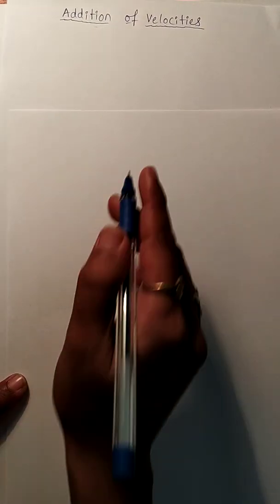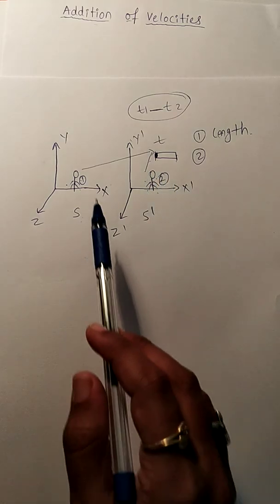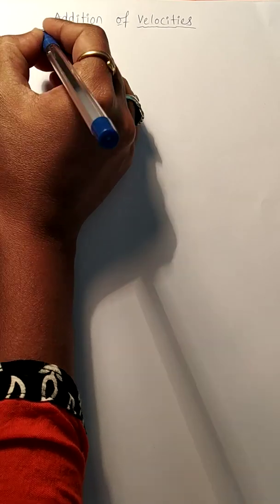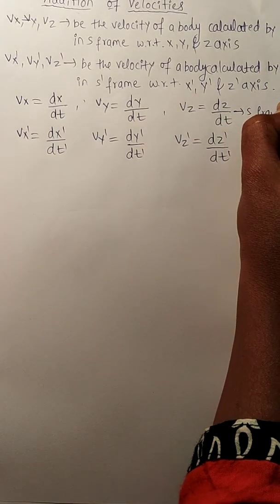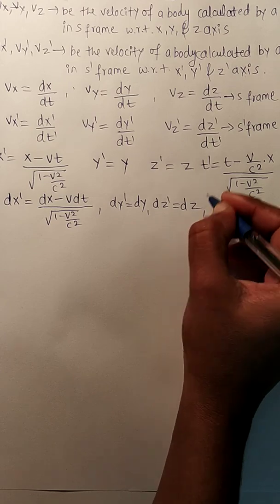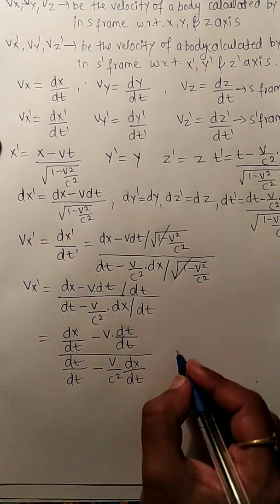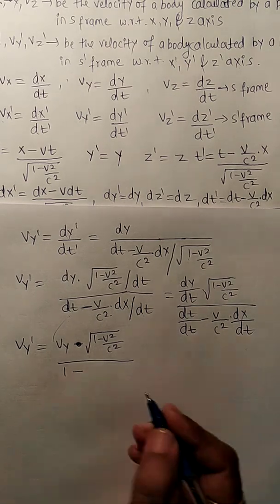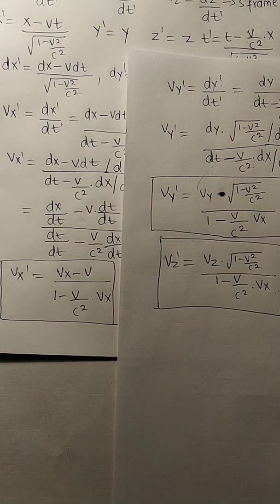Addition of velocities